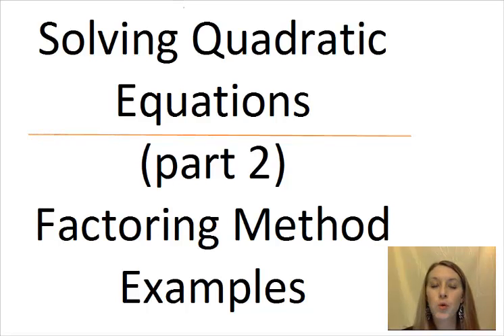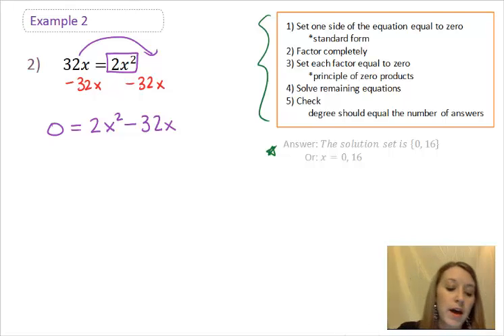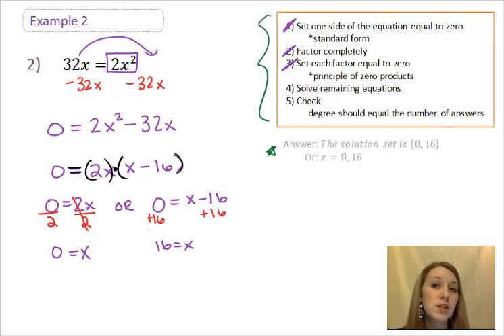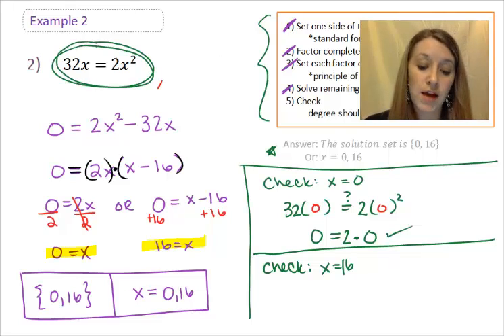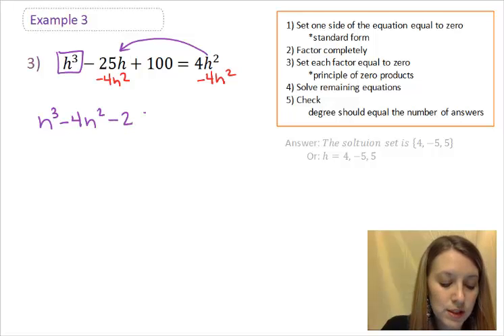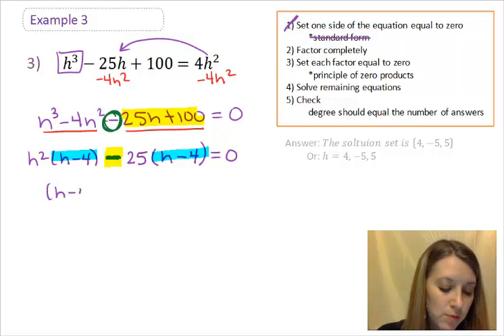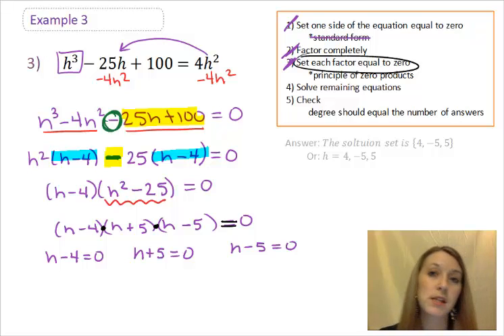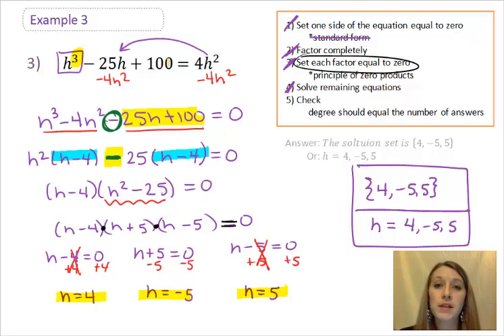Factoring Method - Part 2